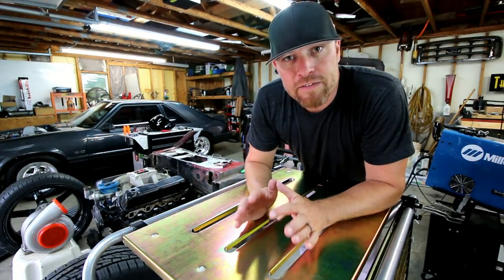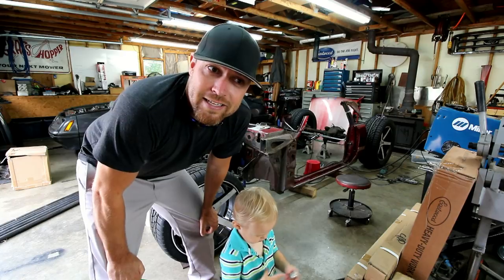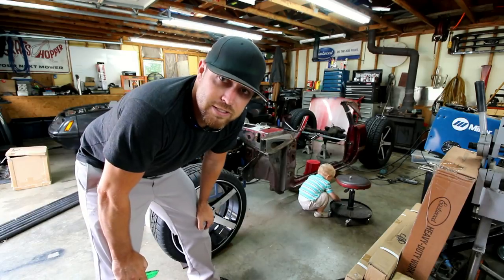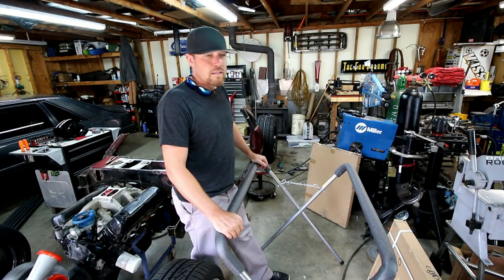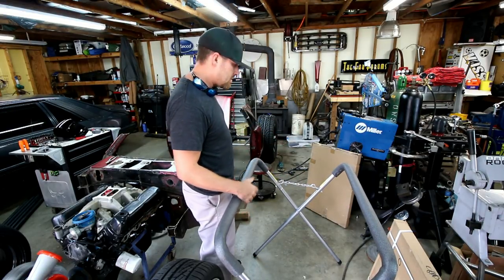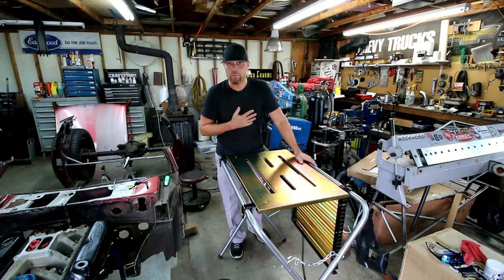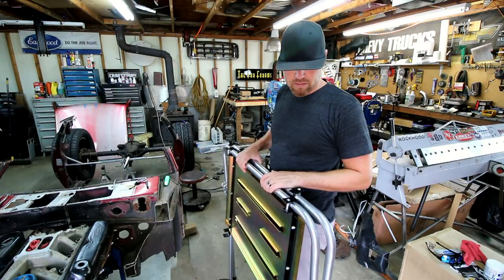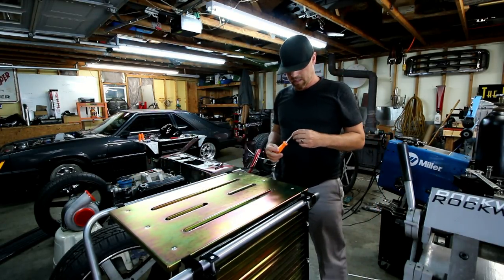Cut-N-Weld Welding and Plasma Cutting Work Stand by Eastwood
On this episode of The Fab Forums I bring you the Cut and Weld work stands by Eastwood. These things are great for any small fabrication shop that may be limited by space.